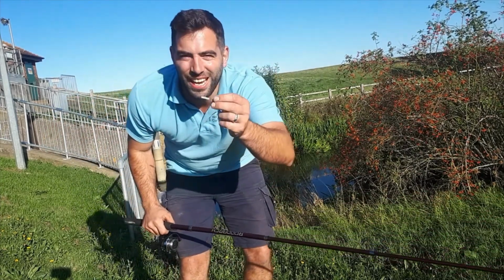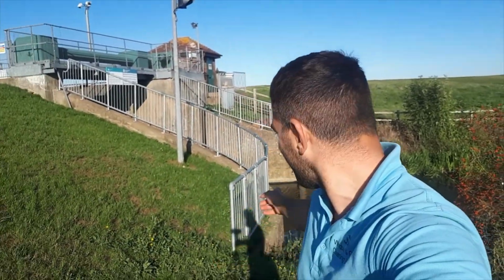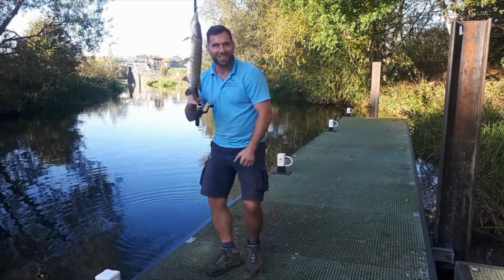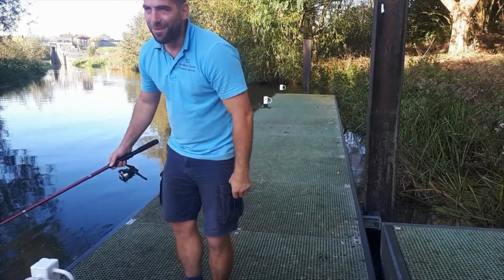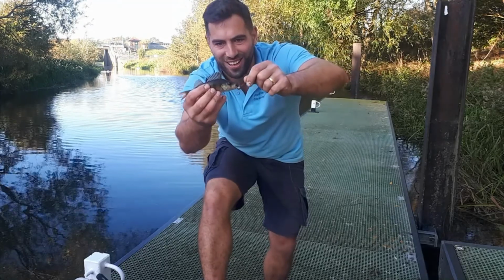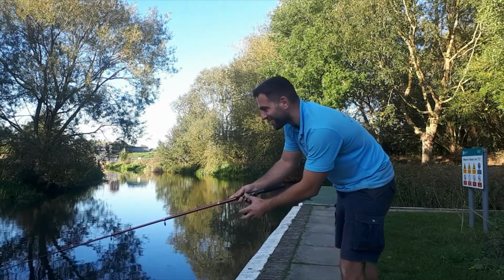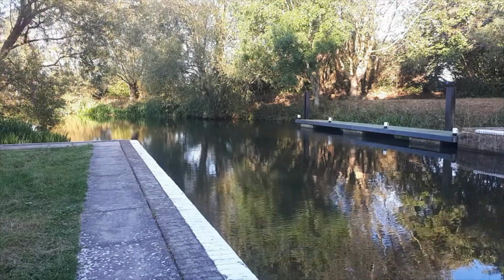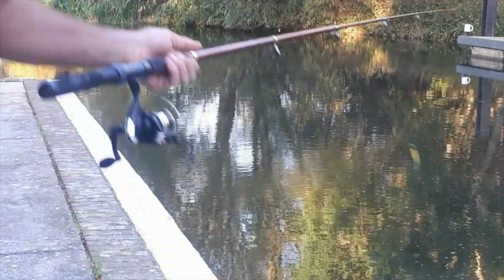Catching fish My best river fishing session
Follow me on this river fishing episode where i'm in search of perch and pike.
Will I catch anything?? Watch and find out.